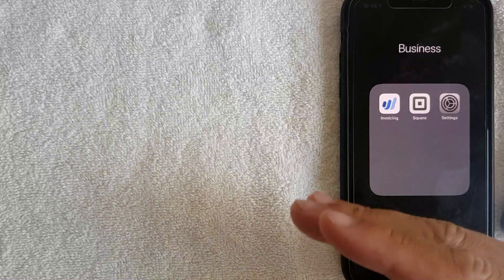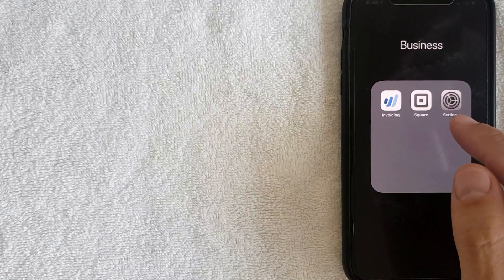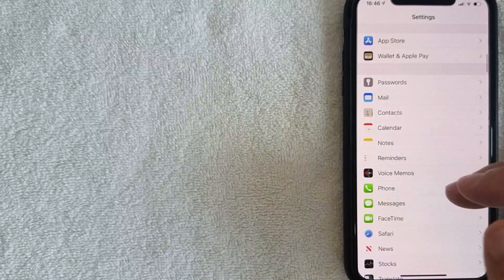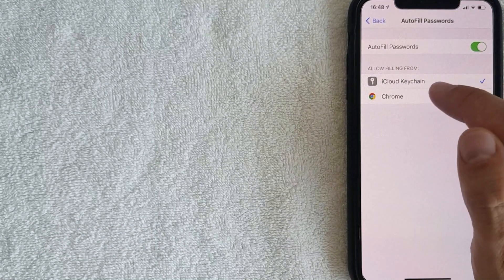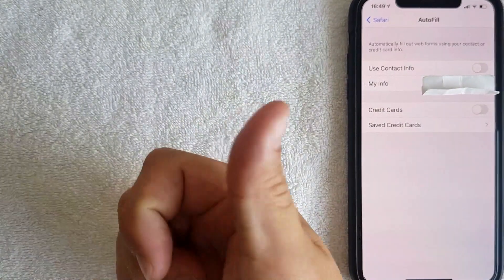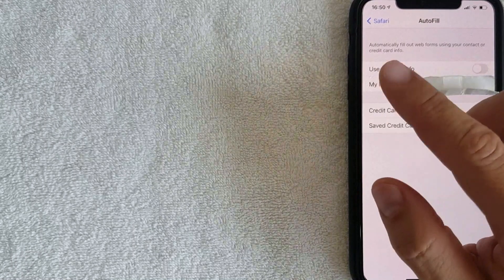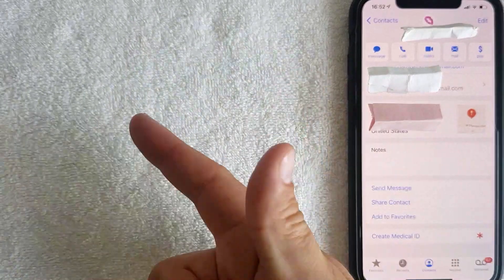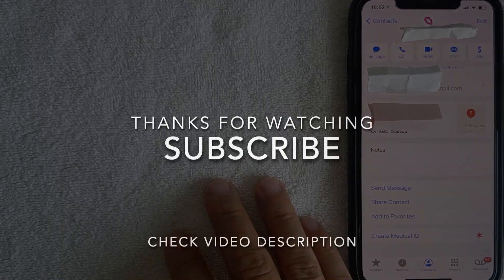✅ How To Edit Autofill Information On Your iPhone 🔴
The iPhone is a line of touchscreen-based smartphones designed and marketed by Apple Inc. that use Apple's iOS mobile operating system. The first-generation iPhone was announced by Apple co-founder Steve Jobs on January 9, 2007. Since then Apple has annually released new iPhone models and iOS updates. As of November 1, 2018, more than 2.2 billion iPhones had been sold.